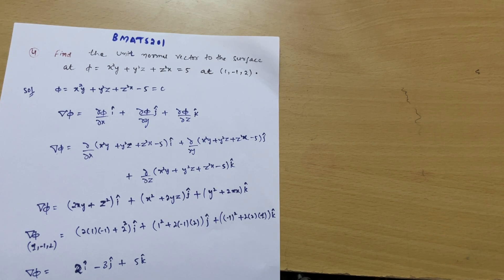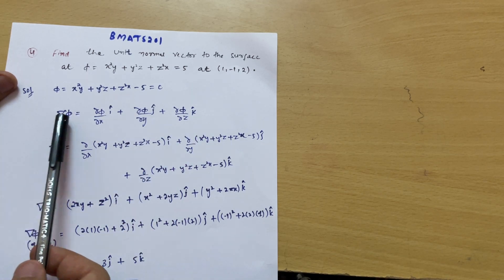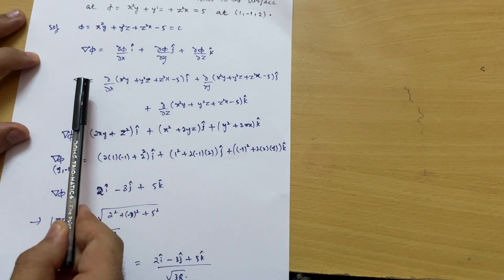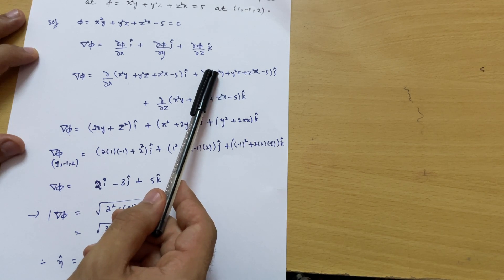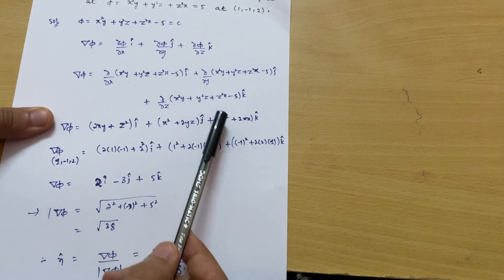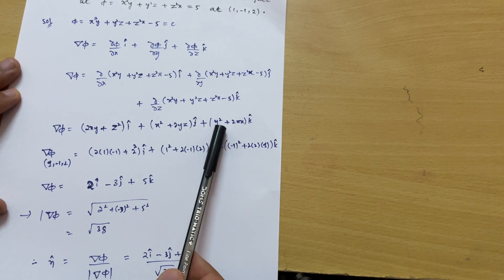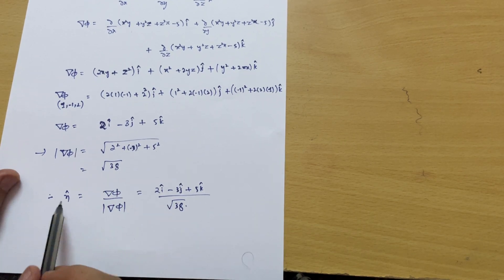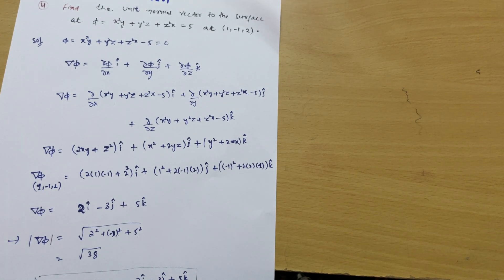BMATS201 Module 2 Vector Calculus 📝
BMATS201 Module 2 Vector Calculus 📝vtu

Your Queries,
bmats201
bmats201 vtu
bmats201 module 2
vector calculus vtu
vector calculus bmats201
bmats201 vector calculus
2nd sem maths vtu
2nd sem maths for cse stream vtu